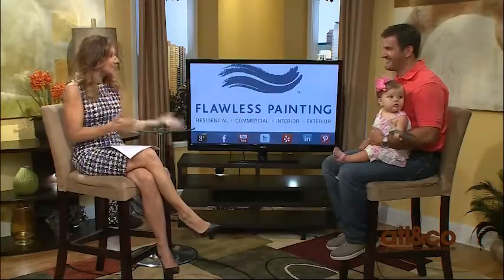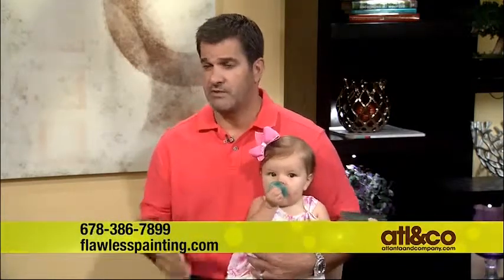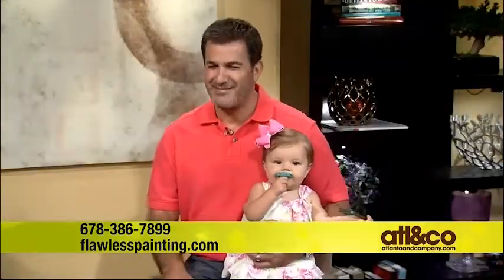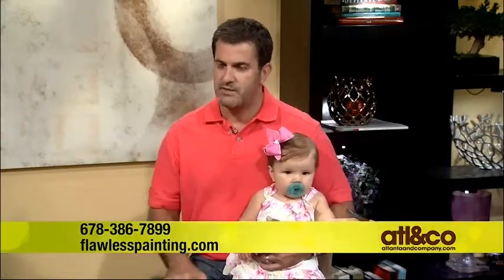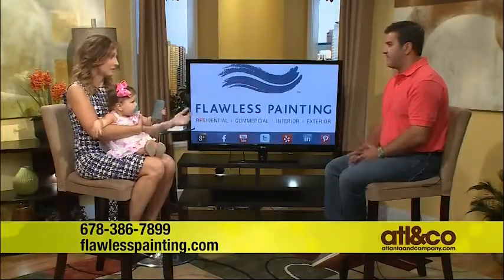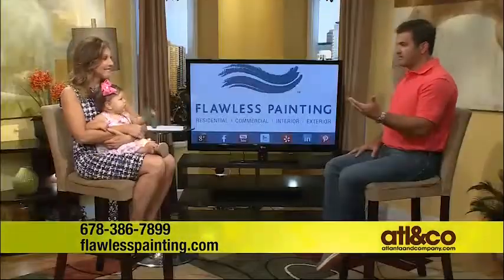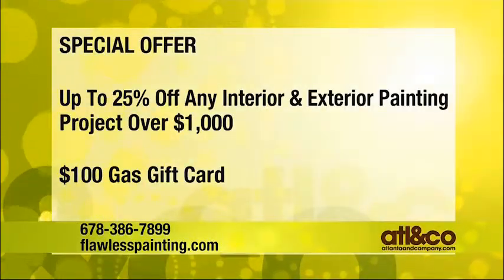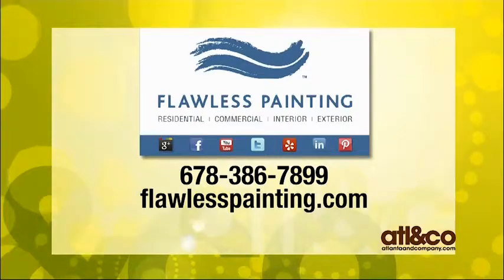Flawless Painting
Flawless Painting, LLC provides Custom Exterior & Interior Painting and Staining for Residential and Commercial businesses nationwide.